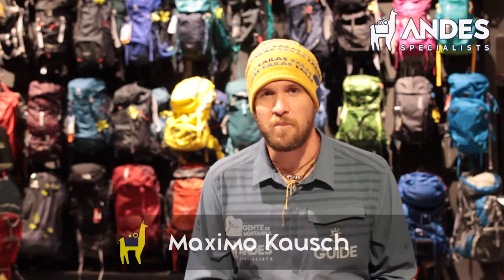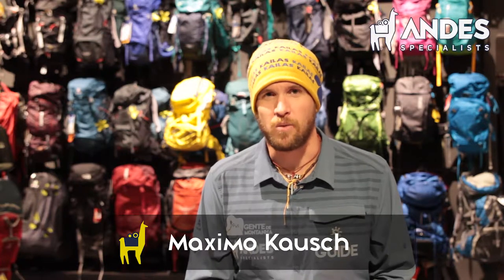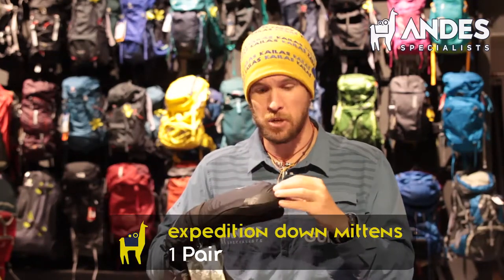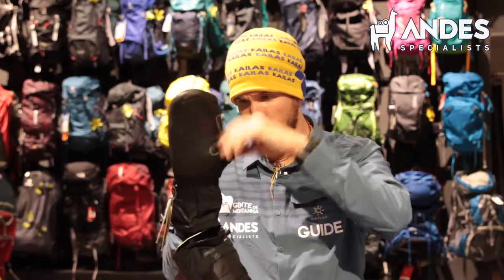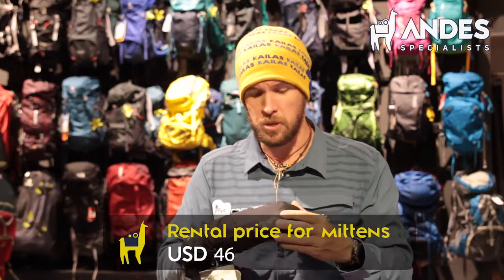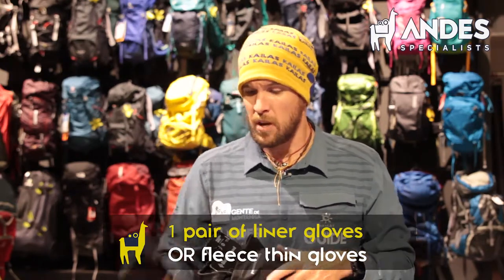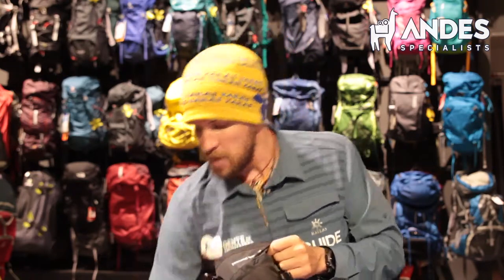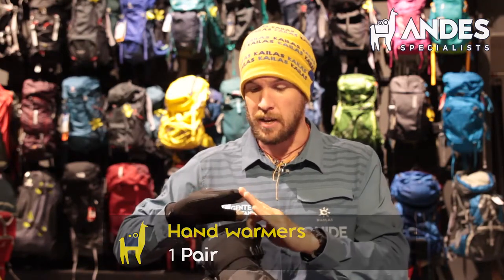ACONCAGUA EXPEDITION - Handwear - 5 of 7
Our expedition leader Maximo Kausch talks about the best techniques to avoid frostbite in Aconcagua. These are the layers that should be used in Aconcagua.

1 pair of down mittens
1 pair of liner gloves
2 packs of hand warmers